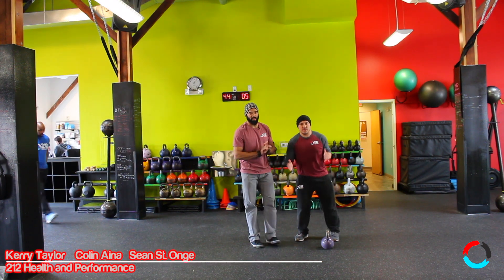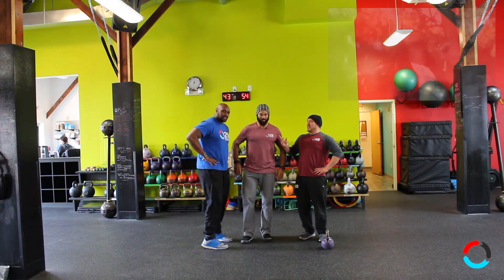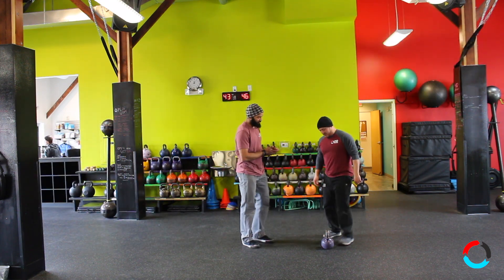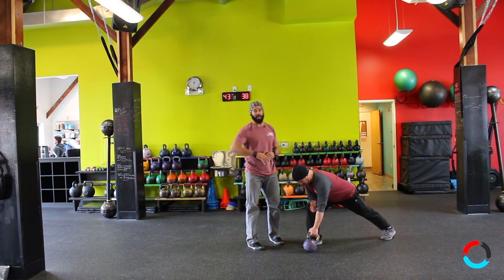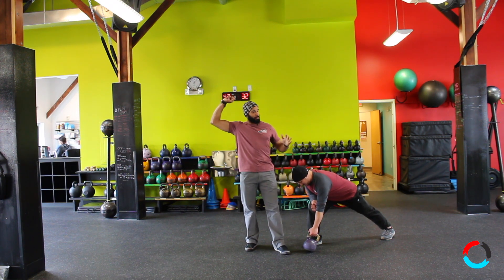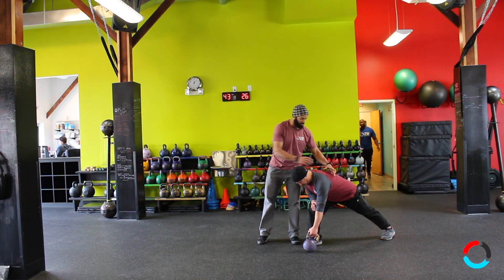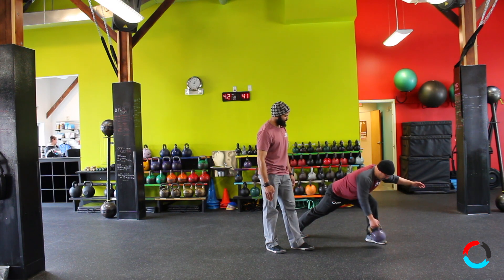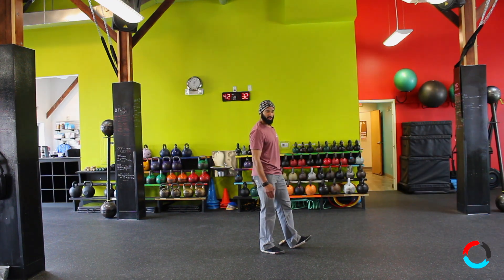Dead Stop Row